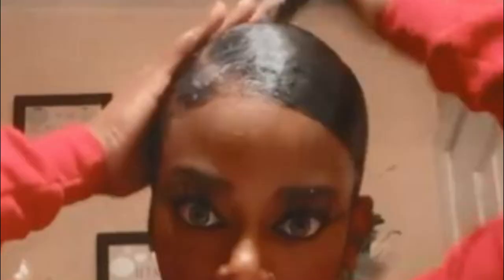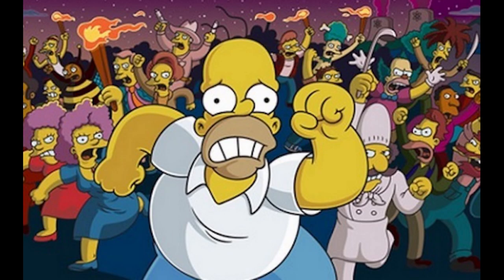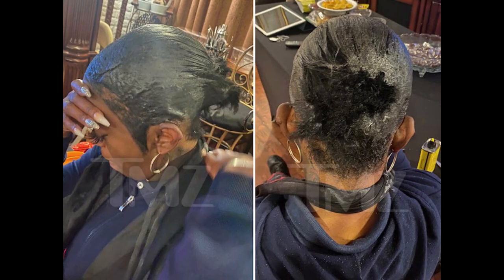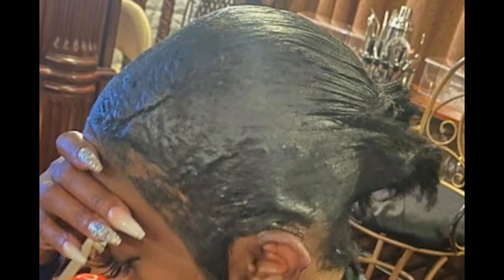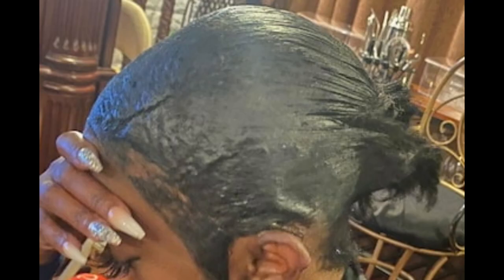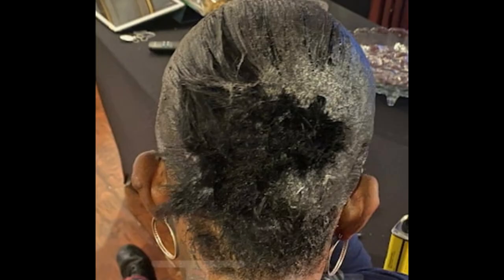NEW TMZ PICTURES PROVE Gorilla Glue Girl IS LYING! No gorilla glue in hair. Told You So. | Dark Nook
Welcome to another Dark Nook Video! I told you so. New TMZ pictures prove GorillaGlueGirl​ is lying. I was right all along about gorilla glue sue being a clout chaser and a scammer.

If the Tessica Brown gorilla glue in hair story was true, where's that missing part? How'd her hair change direction if it was glued in position? Gorilla glue spray doesn't behave the way she claimed and her gorillaglue scam has been debunked. Gorilla glue in hair doesn't suddenly turn back into a liquid, then change direction or fill in a part, then re-harden. Once the glue bond is broken, it's broken. Gorilla Glue Girl is lying. Acetone doesn't burn your skin, unless you have an open wound. Anyone who ever had their nails done, knows this. Gorilla Glue Girl fake show for the camera. I told you so.

Lovelyti TV's deep dive into gorilla glue sue and the gorilla glue girl hair clout chaser scam

December Reed debunked the gorilla glue girl scam and demonstrated everything I was talking about using her own hair!

Yes, I do sell my work though my etsy shop... I make custom masks and props. I also do leather work and other crafty things like wallets and purses.

For details, please vist